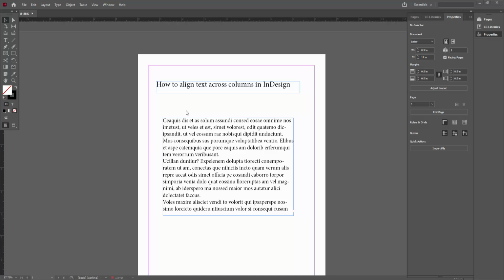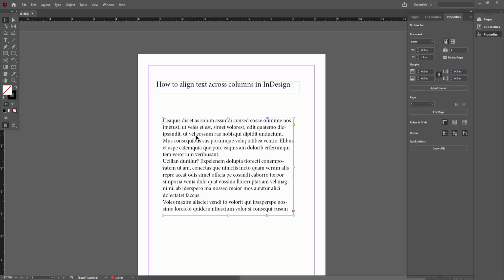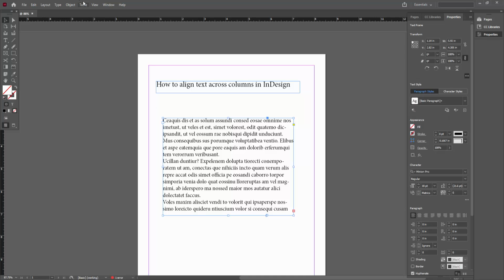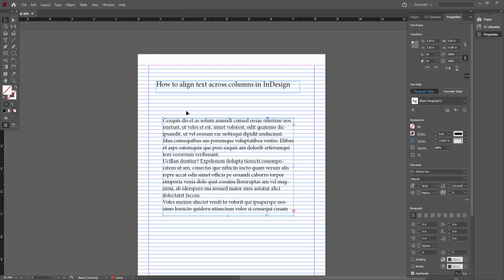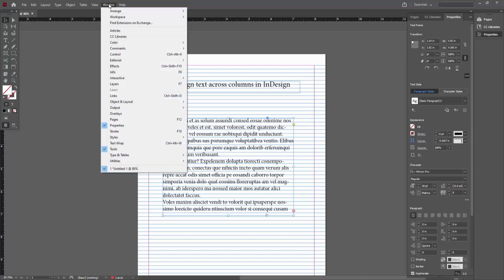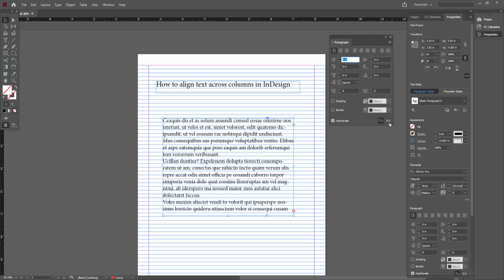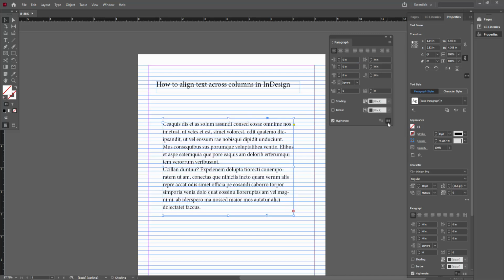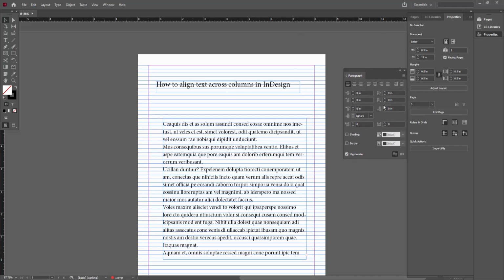How to align text across columns in InDesign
Assalamu Walaikum,
In this video I will show you, How to align text across columns in InDesign.  Let's get started.